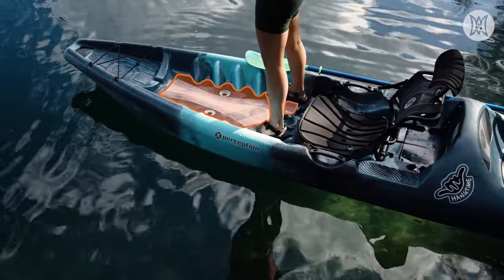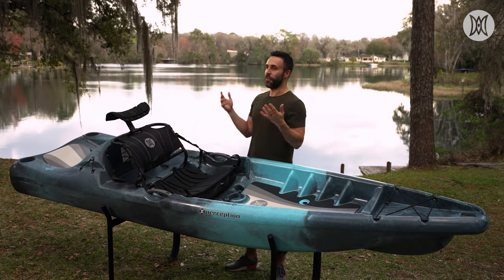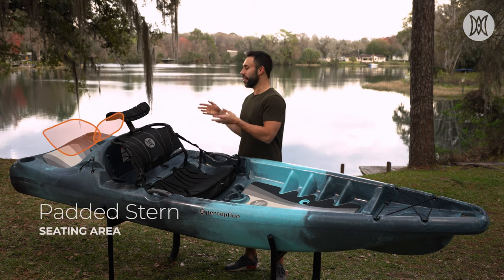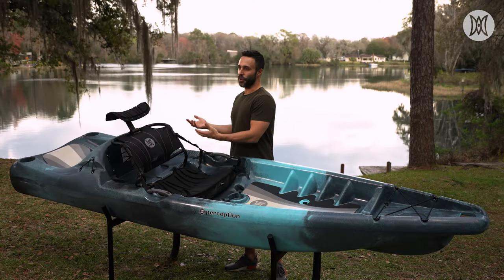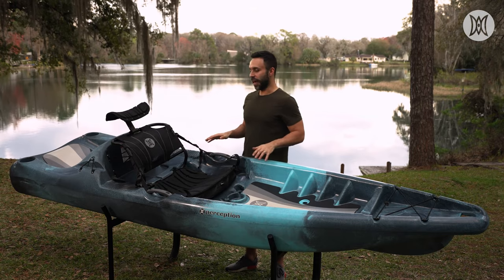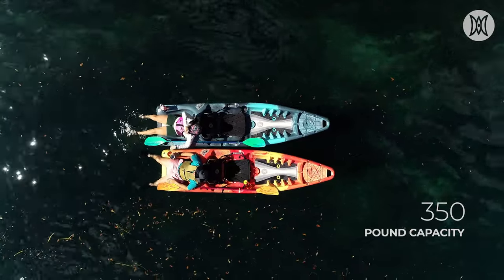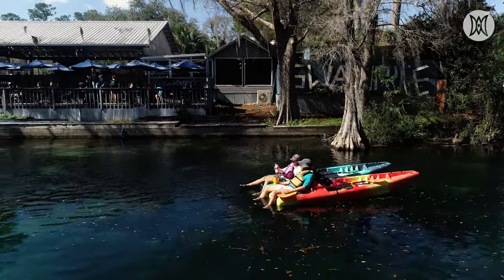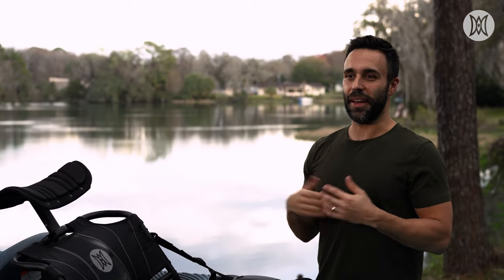Perception Kayaks | Hangtime 11.0 Sit-On-Top Kayak Walkthrough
Perception’s newest recreational kayak, the Hangtime 11.0, offers a laid-back, and fun on-water experience for you and your friends!

The Hangtime 11.0 has a unique design completely focused on making the most of the experience once you arrive at your destination. A reclining seat back with a padded headrest and a large deck area offers a comfortable and roomy place to stretch out and enjoy company and conversation. All throughout the boat, you will find multiple well-located drink holders and a padded lounge seat at the stern.

This new addition to our fleet delivers the perfect balance between highly efficient tracking performance and a fun, comfortable experience on the water.

Redefine Fun on the Water